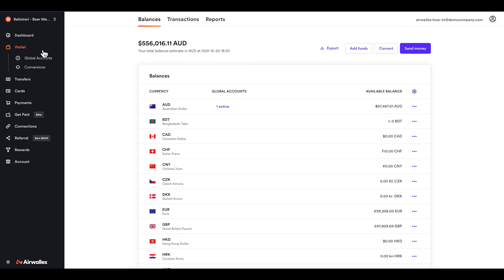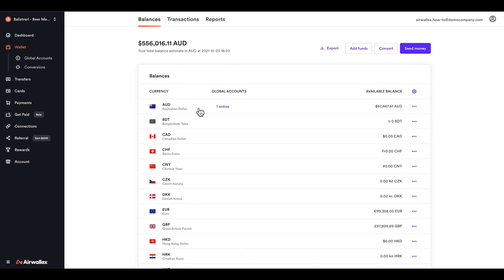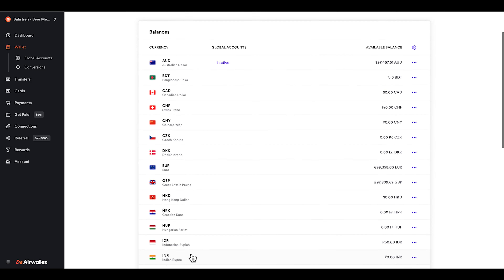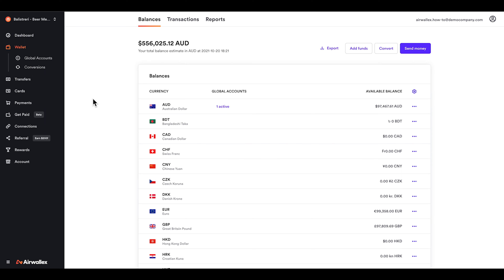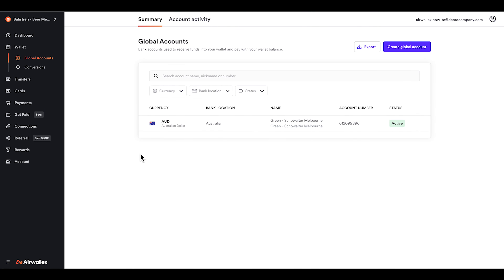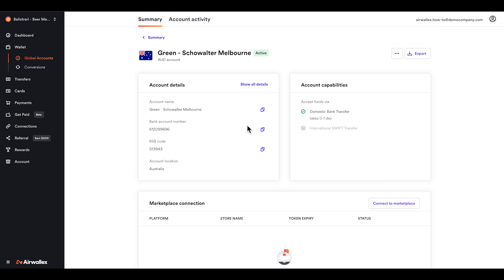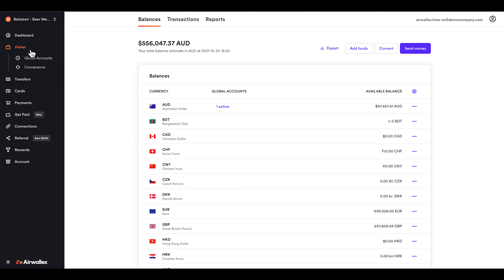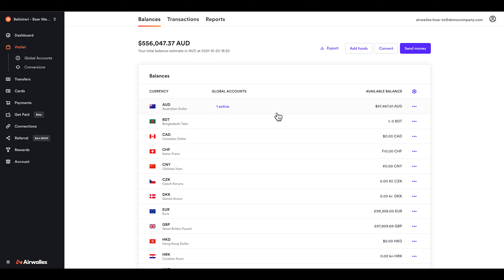Adding Funds to Your Wallet | Getting Started with Airwallex